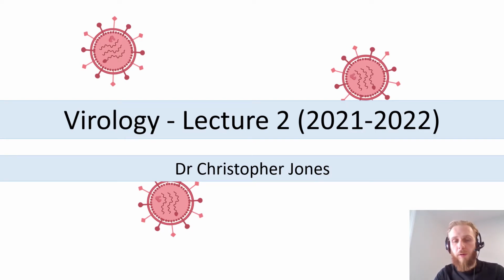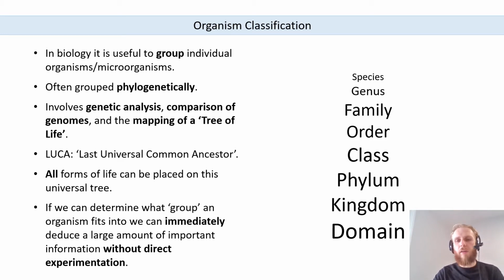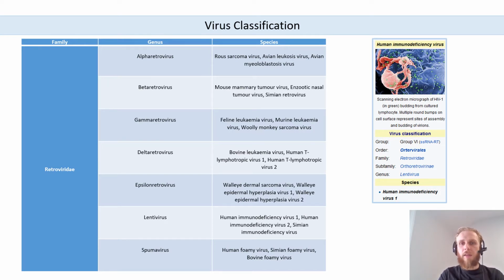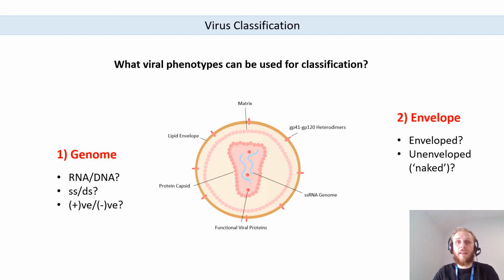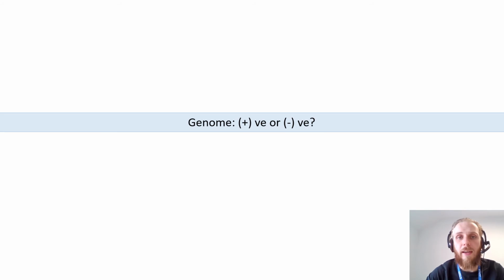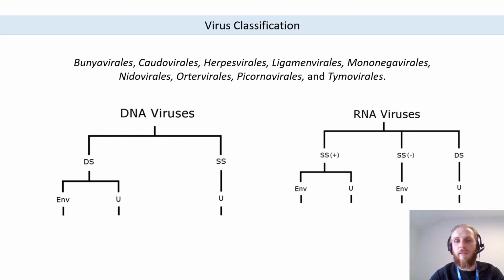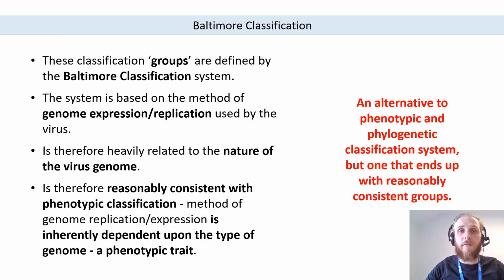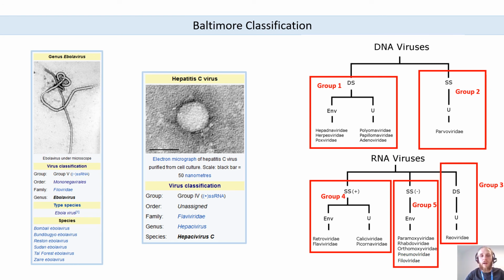Virology - Lecture 2 (2021-22)